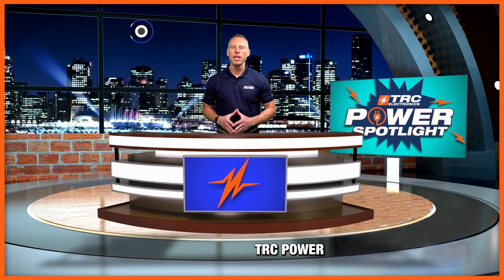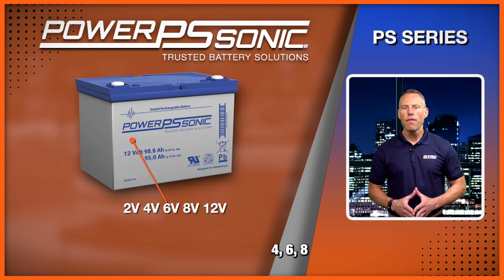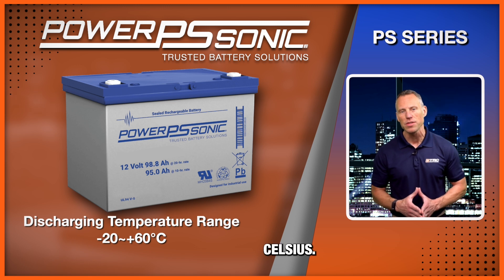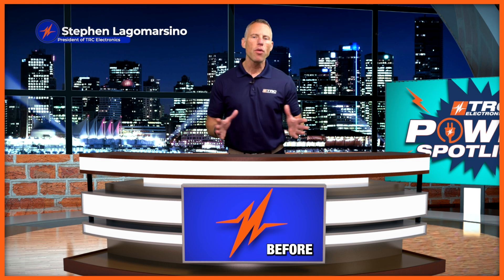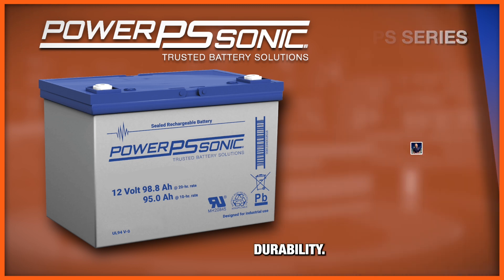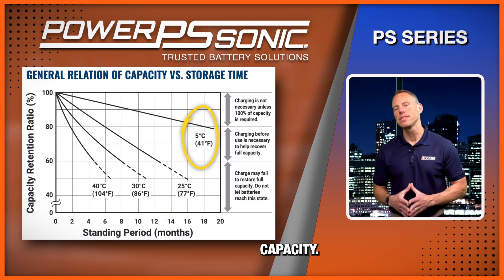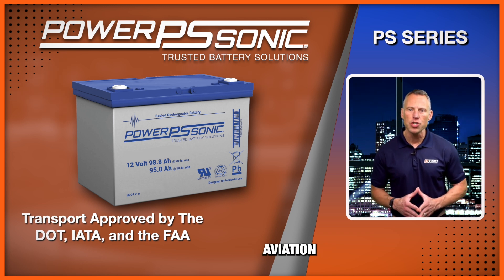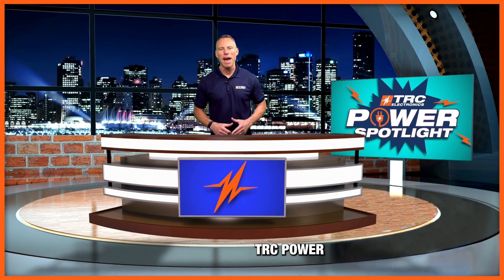Power Sonic: PS Battery Series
Welcome to another Power Spotlight!

Today, we're highlighting the PS Battery Series by Power Sonic. These sealed lead acid batteries are perfect for long-term float charge and frequent cycling. 🔋

Available in 2, 4, 6, 8, and 12 Volt options with capacities from 0.8 to 260 amp hours, they suit various applications like fire and security systems backup, emergency lighting, and medical devices. 💥

The PS series is ideal for systems that require a dependable source of power over extended periods. This is due to the AGM and VRLA technology of these batteries.